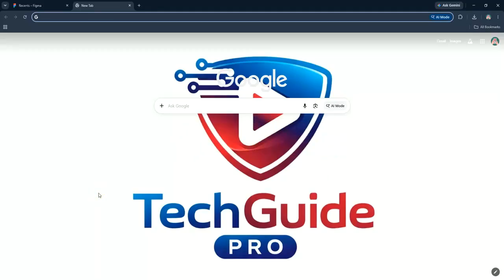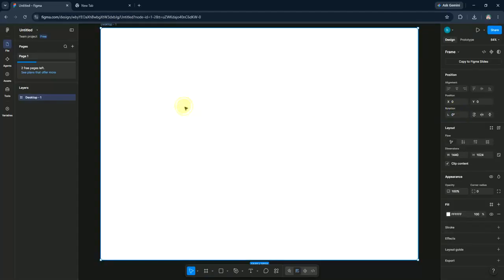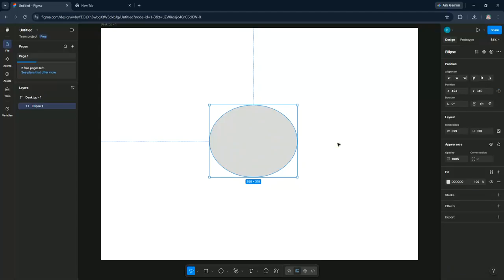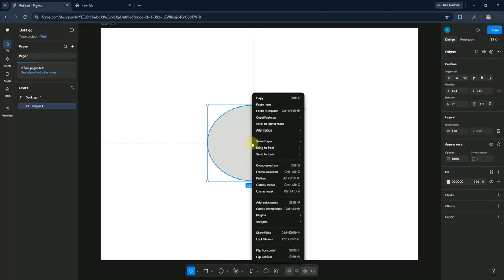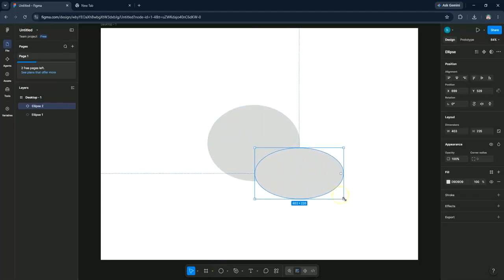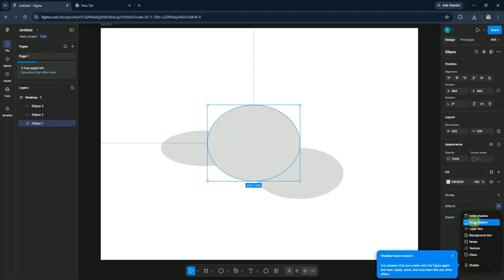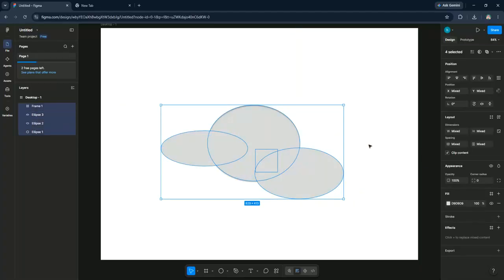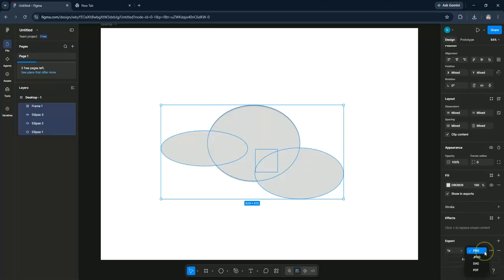How to Create Figma Icons - Step by Step 2026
Learn how to create Figma icons.

In this tutorial, you'll discover how to design stunning icons using Figma, the popular design tool. We'll cover essential techniques for icon creation, including shape manipulation, color theory, and the use of vector graphics. Whether you're a beginner looking to enhance your UI design skills or an experienced designer seeking to refine your iconography, this video will equip you with the knowledge to create professional-grade icons in Figma.